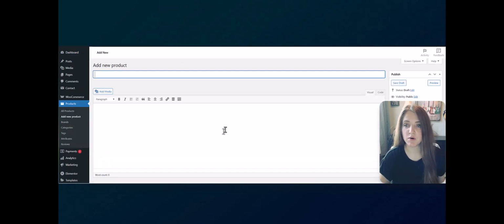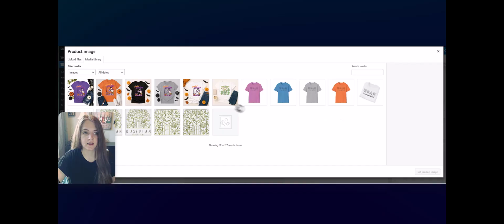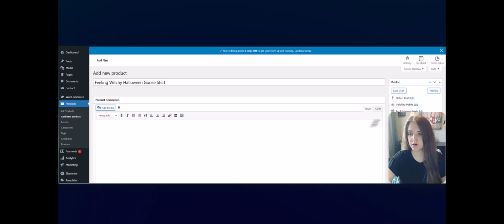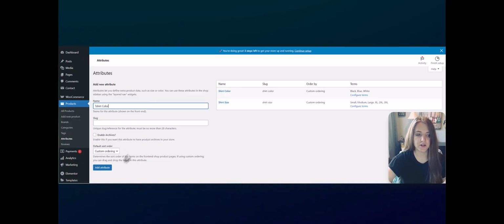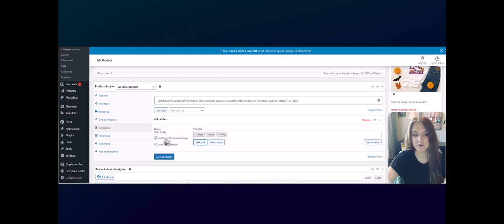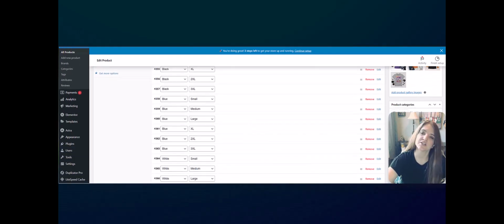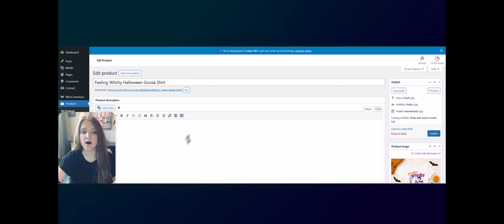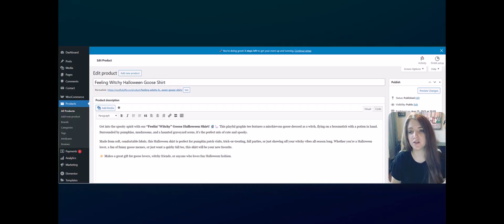How to Add Variable Products in WooCommerce (T-Shirt Example Step by Step)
Struggling with variable products in WooCommerce? In this tutorial, I’ll show you exactly how to add a variable product step by step — using a T-shirt with sizes as the example.

Body:
You’ll learn:
✅ The difference between simple vs variable products
✅ How to add attributes like size & color
✅ How to set prices, images, and variations
✅ How to publish your product so it’s ready to sell

This is perfect for anyone selling T-shirts, hoodies, mugs, or any product that comes in different sizes, colors, or styles.

Free Training & Courses:
👉 Start your first store fast with our $47 Store Launch Quickstart